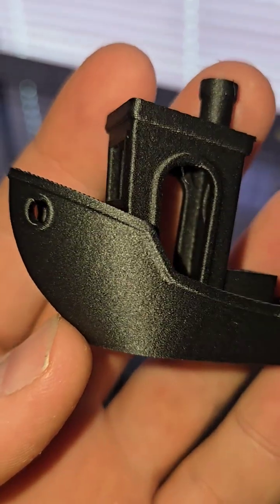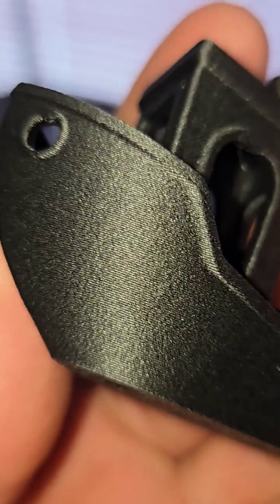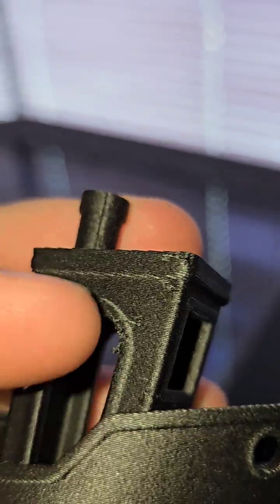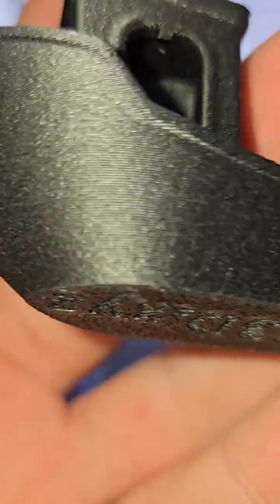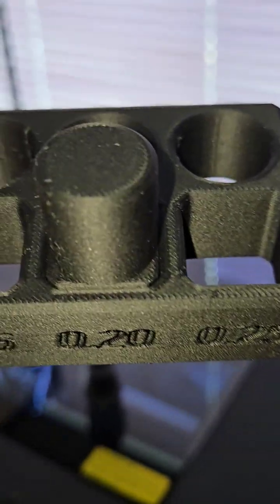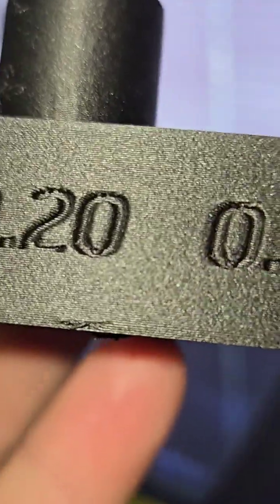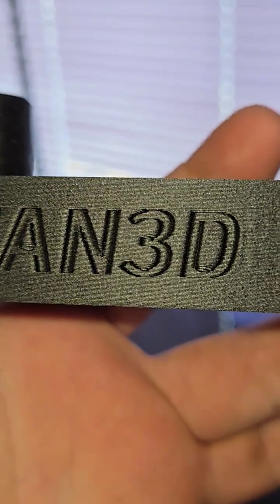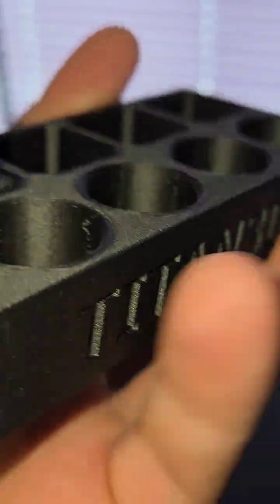Almost there with Super Print Quality!